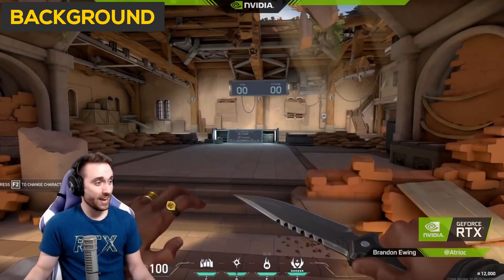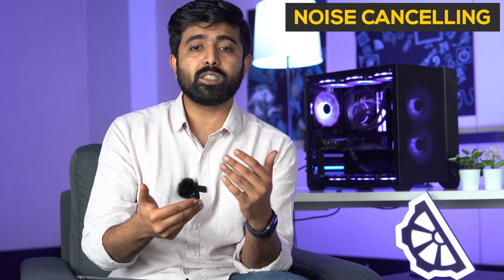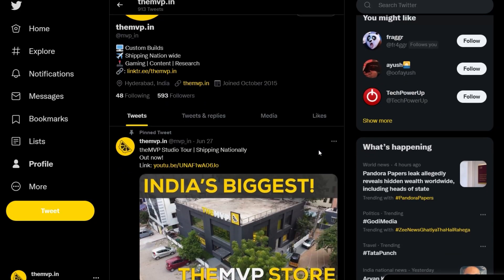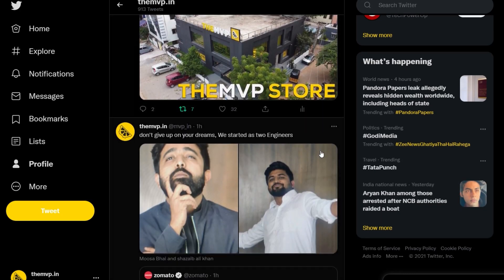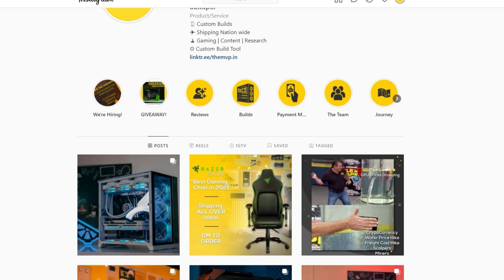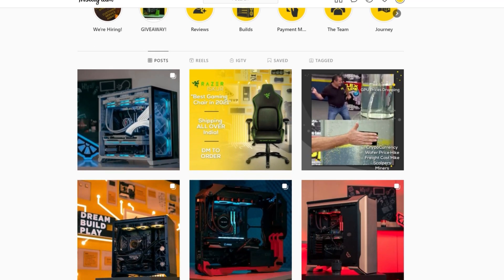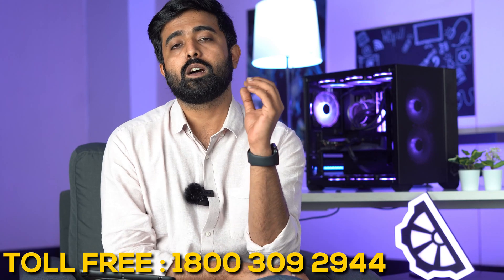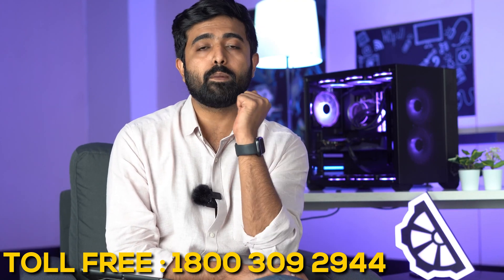HOW to SAVE MONEY on your STREAMING SETUP | NVIDIA Broadcast | theMVP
Leave a reply with your feedback/video requests or tweet them